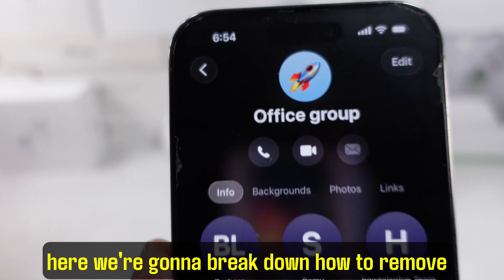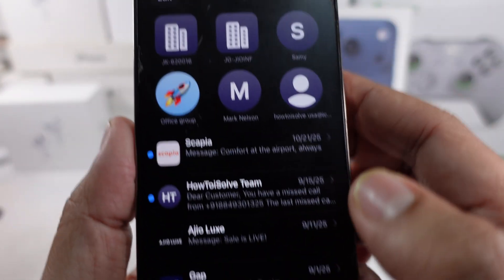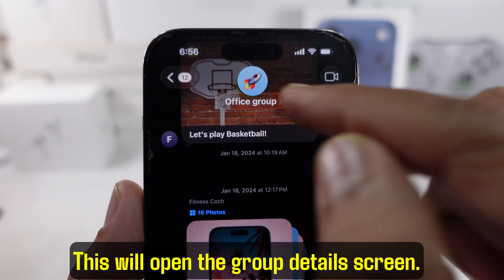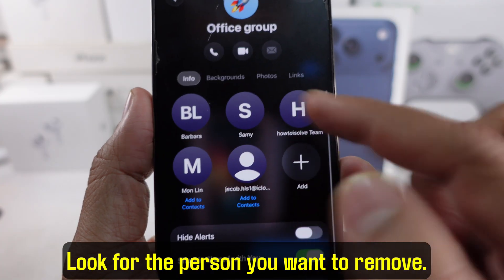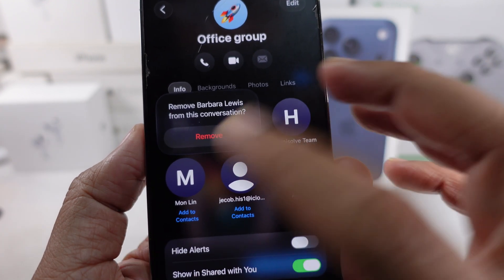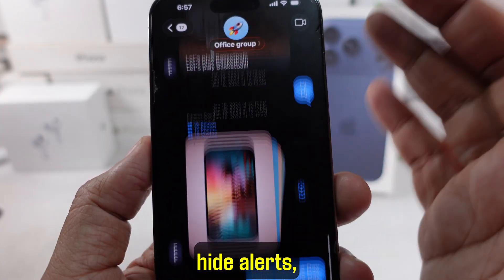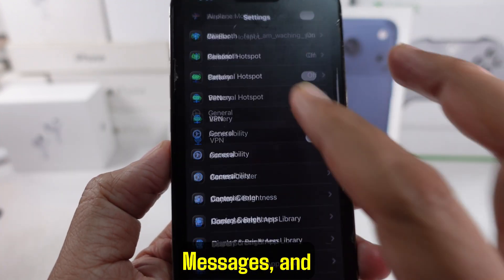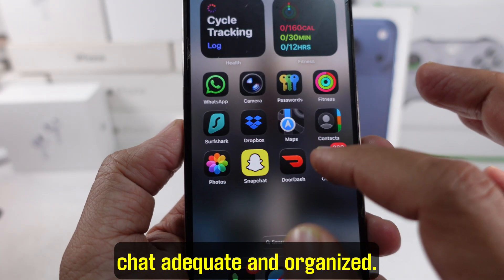How to Remove Someone From Group chat on iPhone iOS 26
How to Remove Someone From Group chat on iPhone iOS 26. We’re gonna Break down how to remove someone from a group chat on iPhone running iOS 26; If you’re stuck in a busy or annoying group thread and wanna clean it up, this video is gonna Help you step by step; I’m gonna show you exactly where the Remove From Group option appears; why it sometimes goes missing; and what you’re going to wanna do to make sure your iMessage group is set up correctly; We’ll Check the group details; long-press the contact; confirm removal; and save the changes so you can Make up your chat the way you want;

I’ll also cover the common issues like SMS/MMS group limits; iMessage not being on; or the group not having enough members; and bring in bright/smart alternatives like Hide Alerts or Leave This Conversation if the remove option doesn’t show.